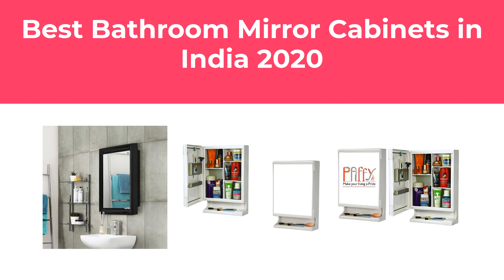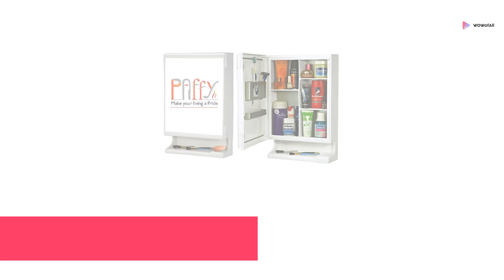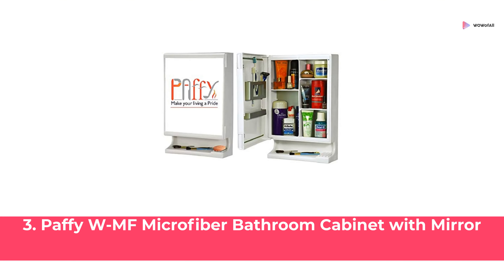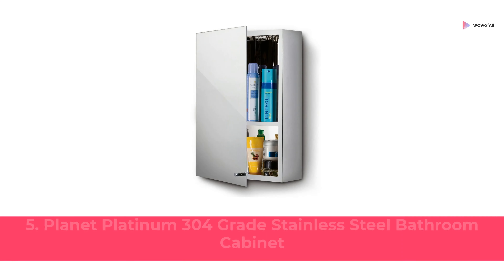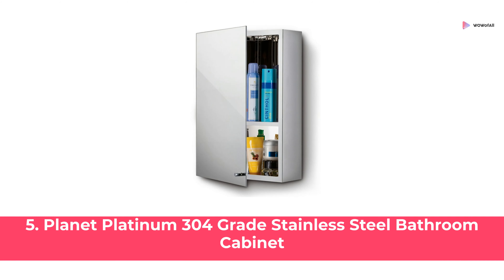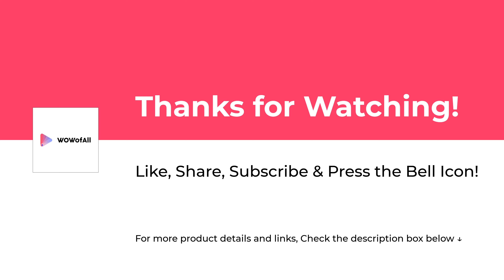Best Bathroom Mirror Cabinets in India 2020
We have put up more than 59 hours of research in finding the Best Bathroom Mirror Cabinets in India 2020. We have checked various reviews & requirements and based on that we have finalized this list of Bathroom Mirror Cabinets. We have also noted Price, Durability, Quality, and many more factors before choosing any specific model of Bathroom Mirror Cabinet.

1. Parasnath Strong and Heavy New Look Bathroom Cabinet

2. Nilkamal Gem Plastic Cabinet with Mirror

3. Paffy W-MF Microfiber Bathroom Cabinet with Mirror

4. Branco New Look Bathroom Cabinet

5. Planet Platinum 304 Grade Stainless Steel Bathroom Cabinet

6. Ciplaplast Look Plastic Multipurpose Cabinet

7. Klaxon Stainless Steel Mirror Cabinet